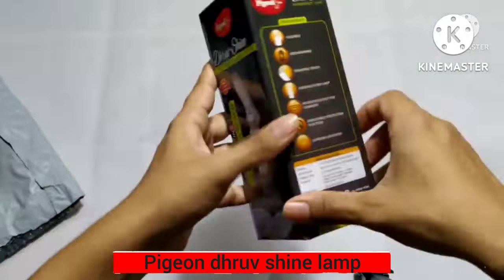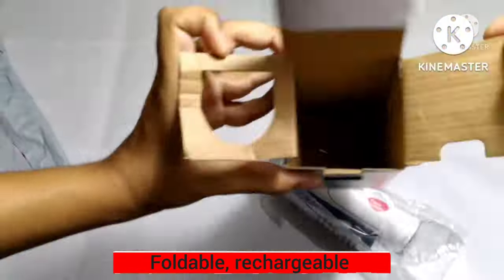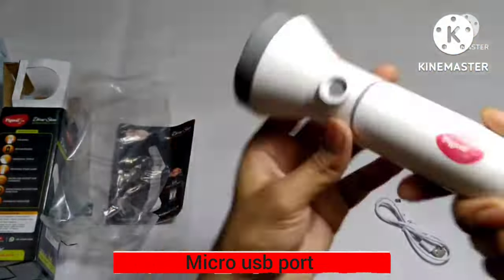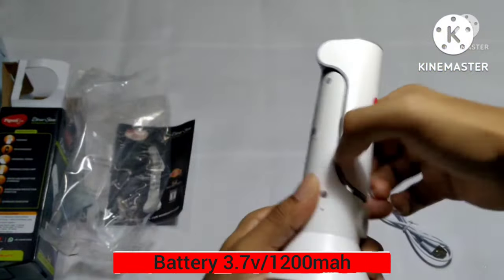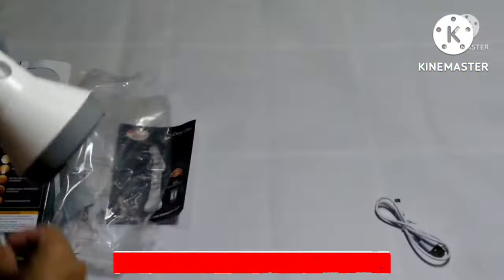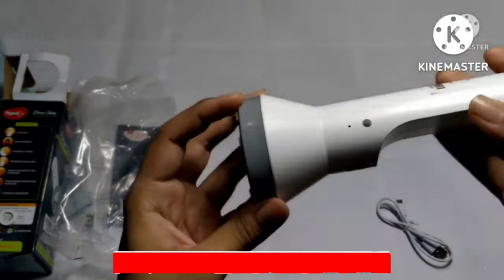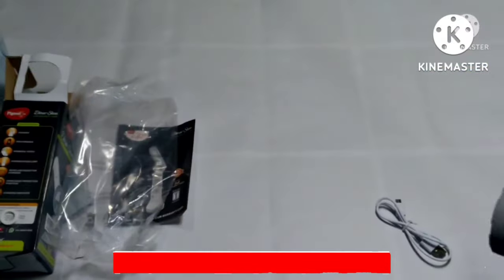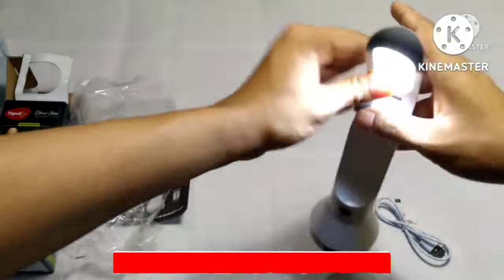torch light,pigeon dhruv shine, emergency lamp unboxing